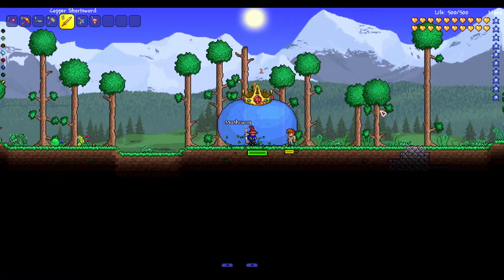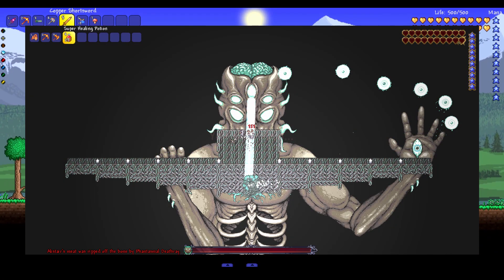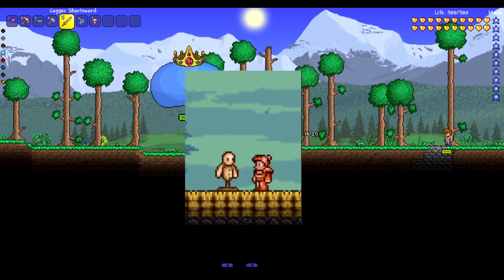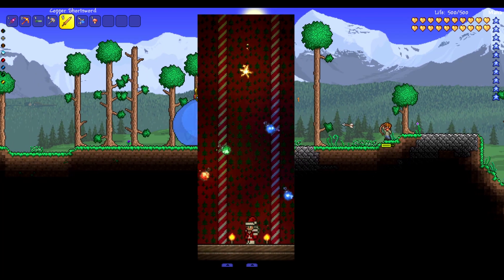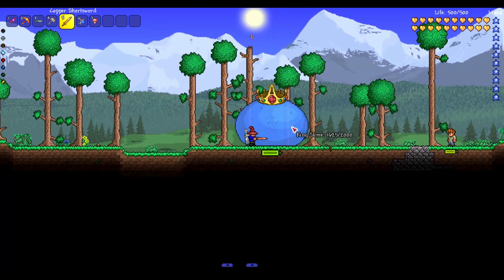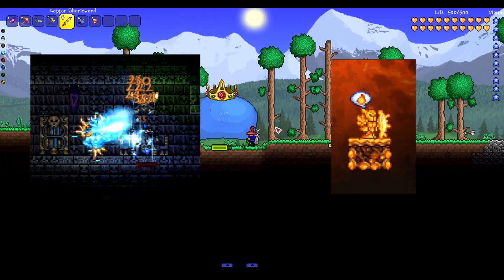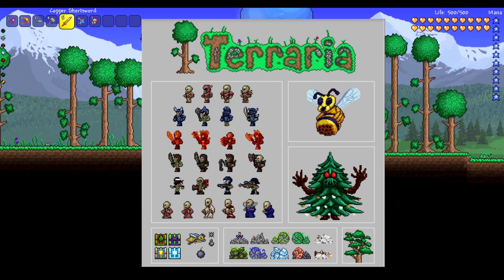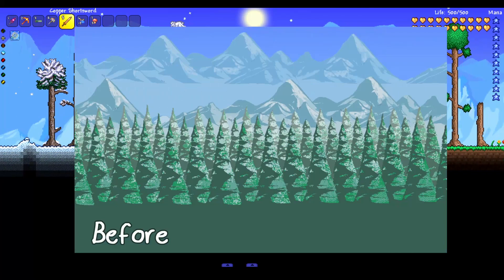They Rebalanced ALL Terraria Bosses! (Journeys End Spoilers)